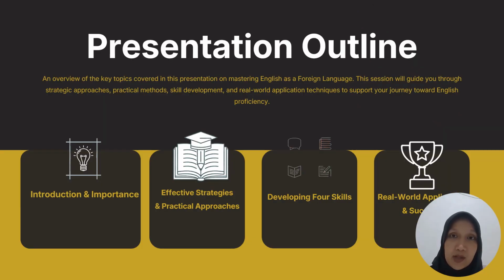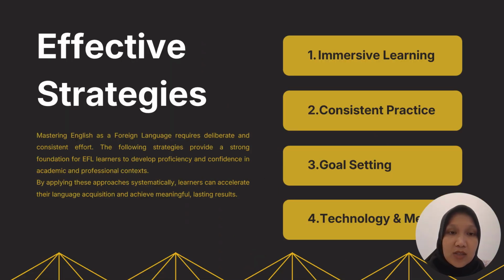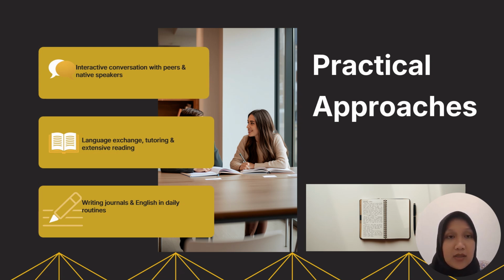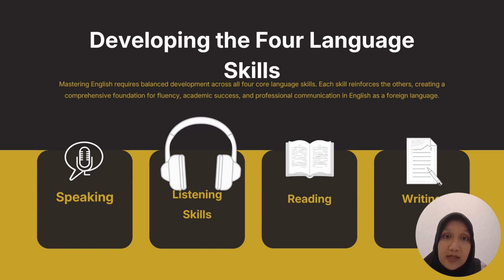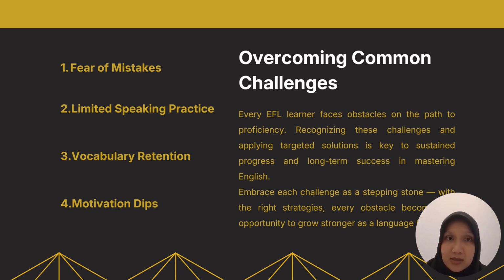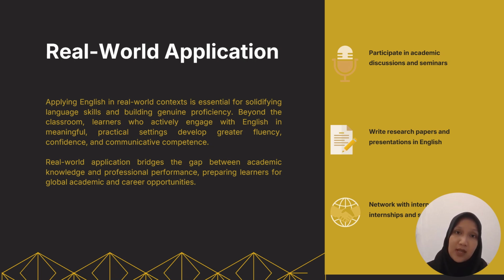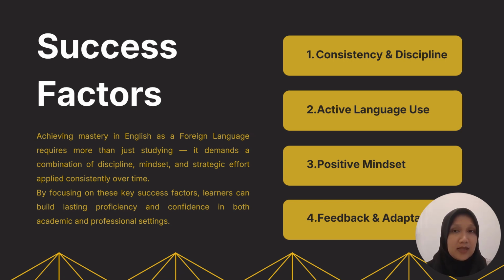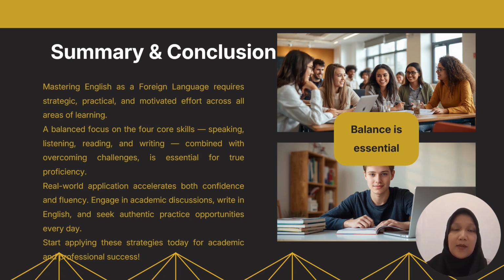FINAL EXAMINATION - ACADEMIC SPEAKING FOR SCIENTIFIC PURPOSES - UNINDRA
Title : Mastering English as a Foreign Language: Strategies for Success.
This video is created to fulfill Final Examination of the course Academic Speaking for Scientific Purposes.

Name: Ira Damayanti
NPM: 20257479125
Major: Master Degree in English Language Education.